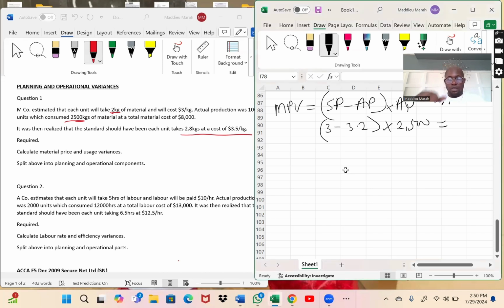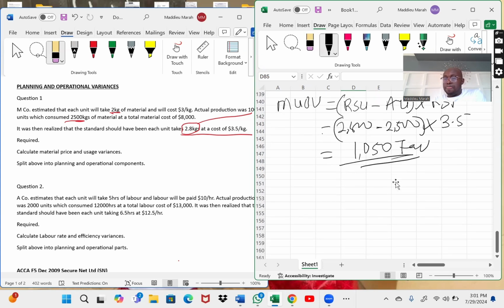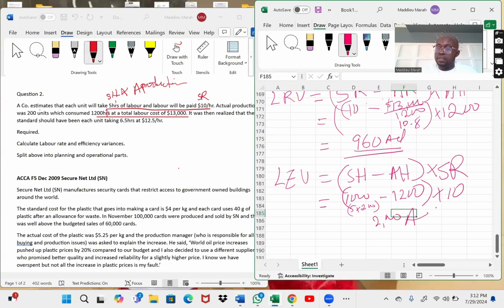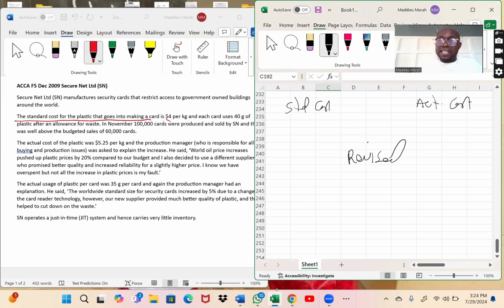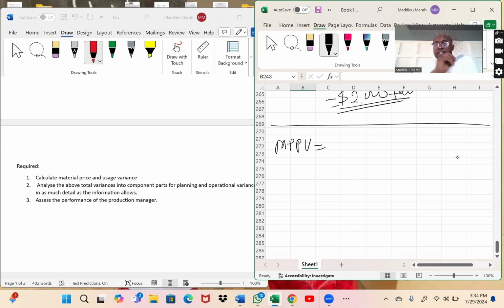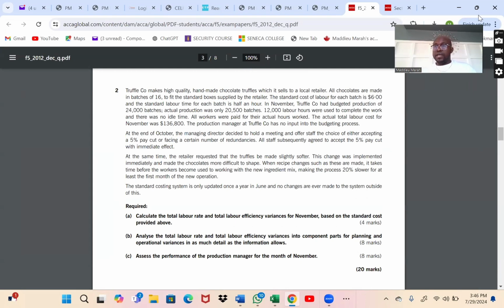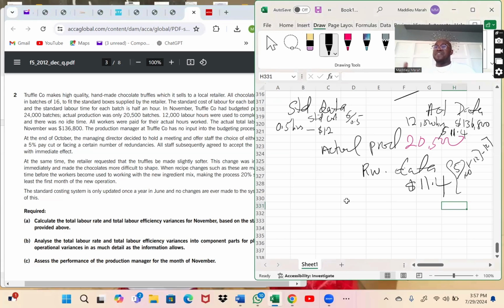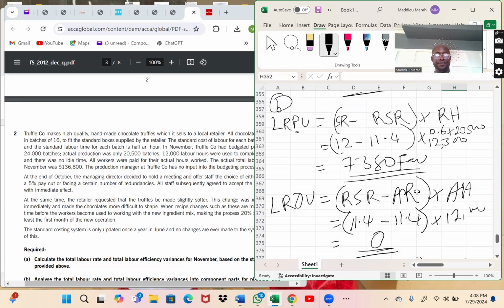Planning and Operational Variances part 2